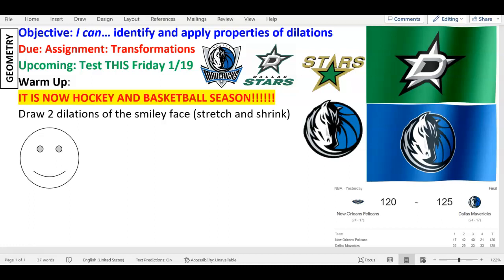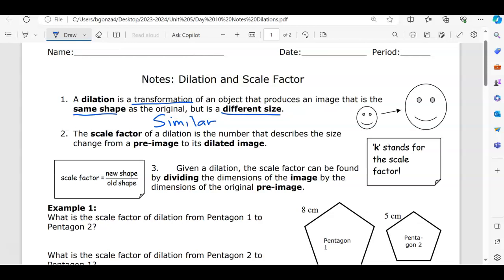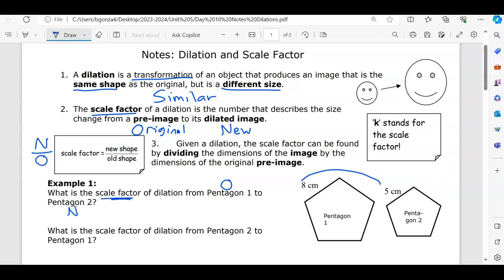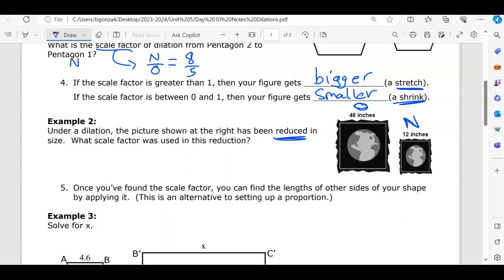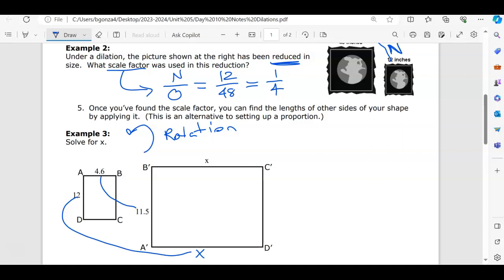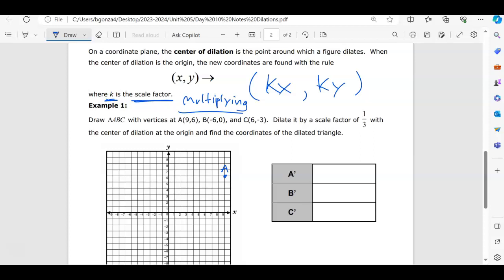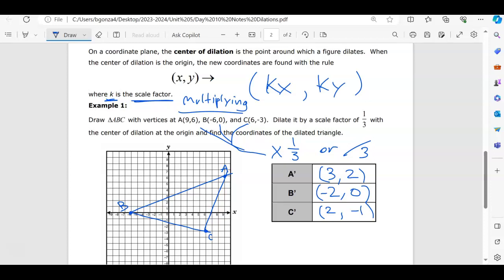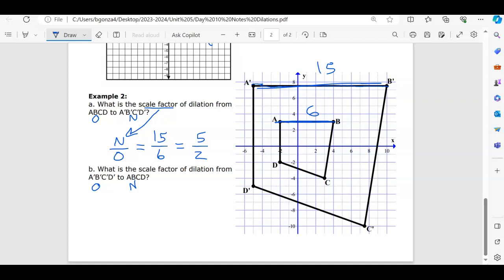1/16/24 Warm Up, Notes Dilations